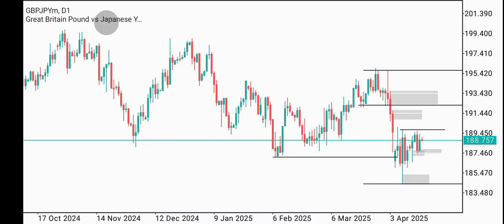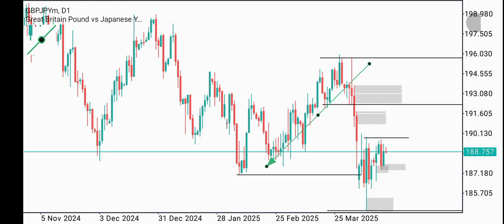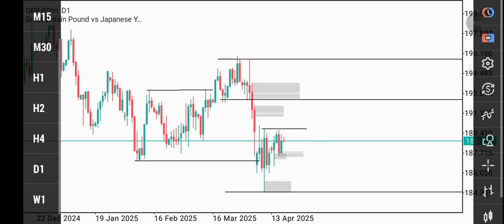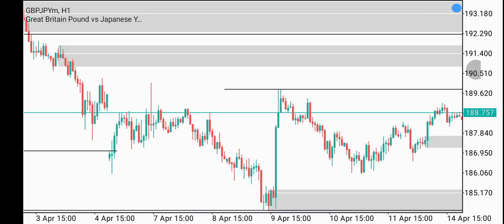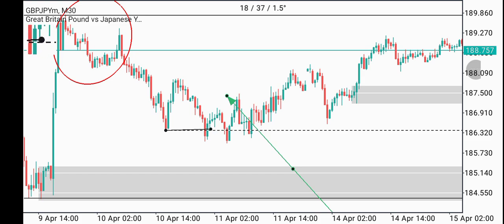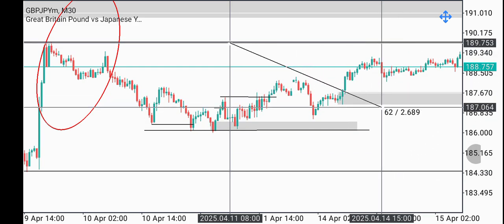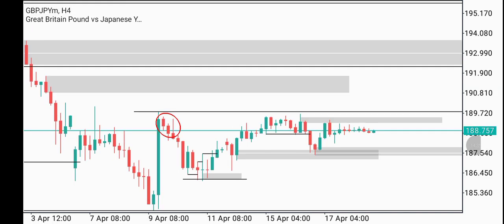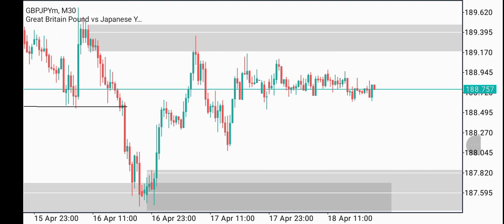Insight into Technical levels of Mkt